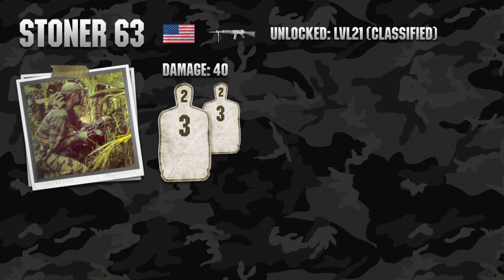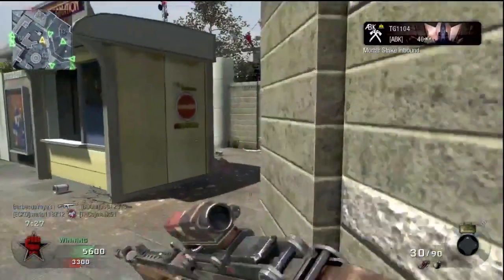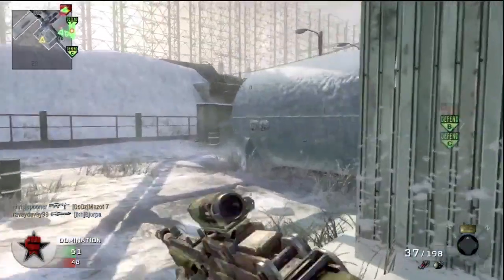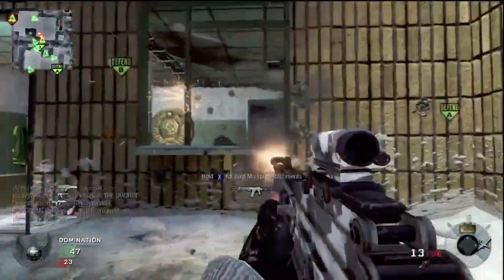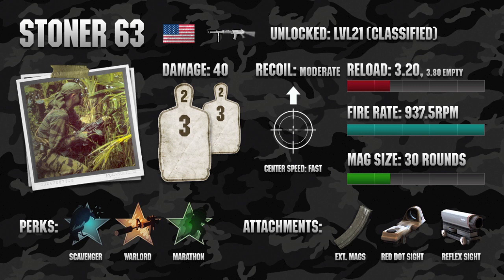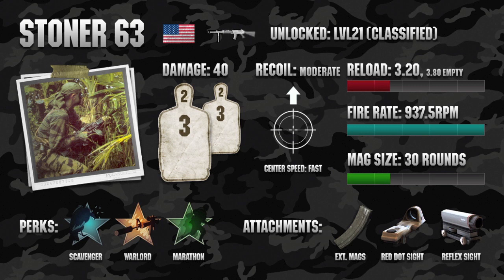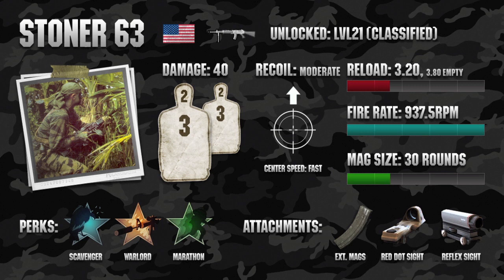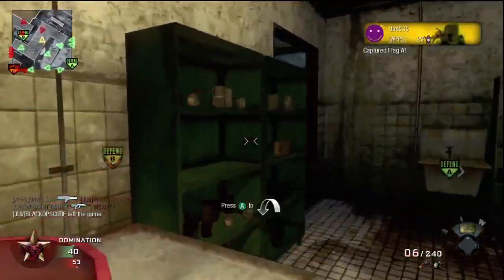Stoner 63 - Black Ops Gameplay, Weapon Guide & Gun Review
Black Ops gameplay / gun review / weapon guide for the Stoner 63 Light Machine Gun (LMG) - Let's take a look at the stats of the Stoner63 and talk about recommended perk and attachment setups.

I'll be reviewing the HK21, RPK, M60 and Stoner 63 in this LMG category.